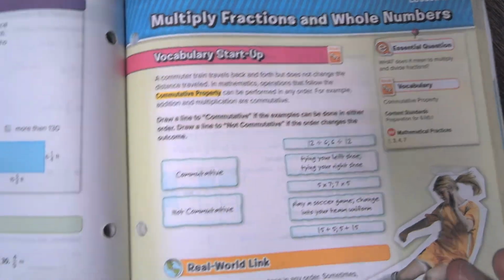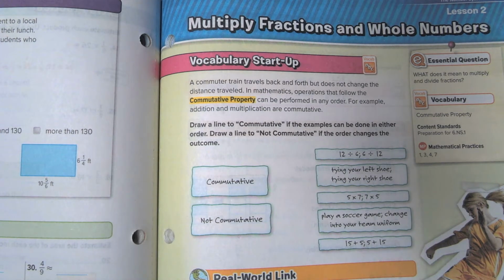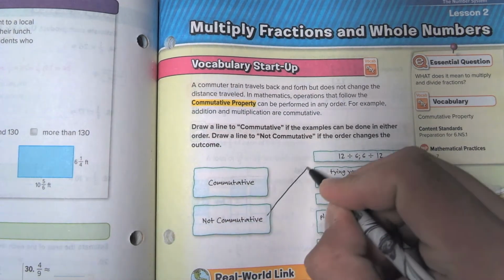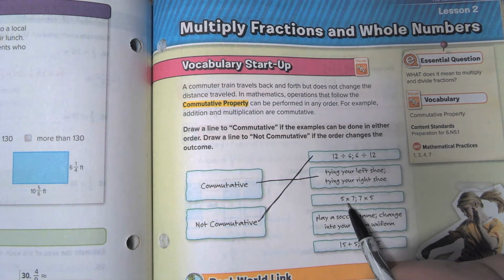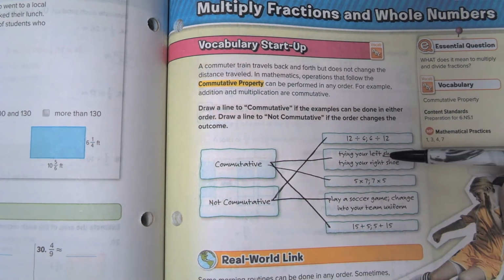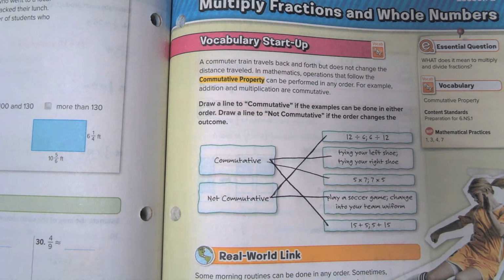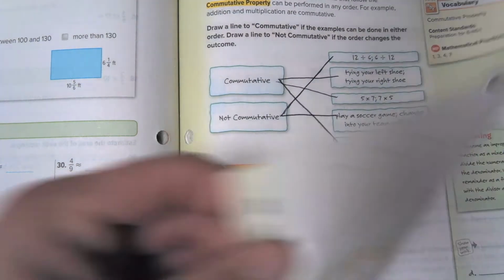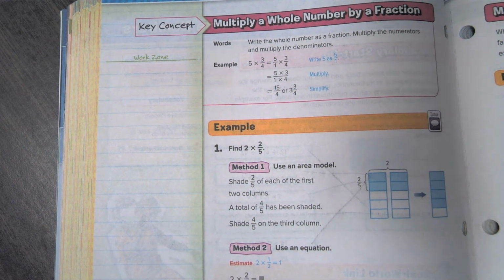Ch. 4 Lesson 2-Multiple Fractions with Whole Numbers